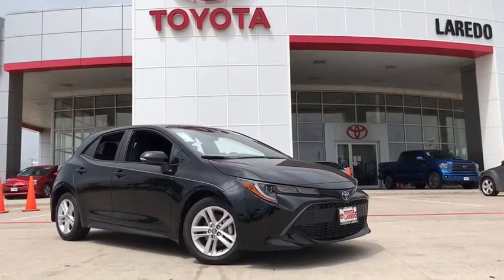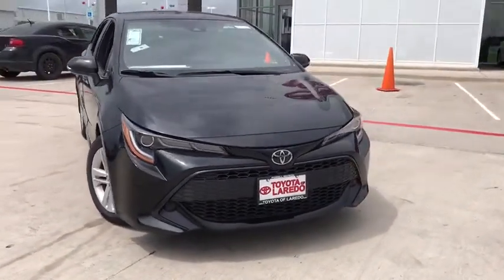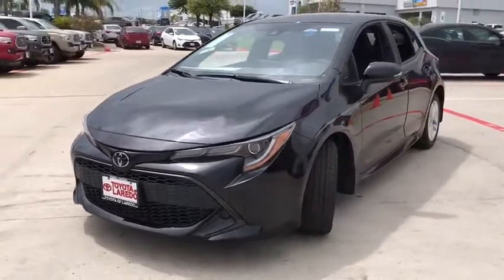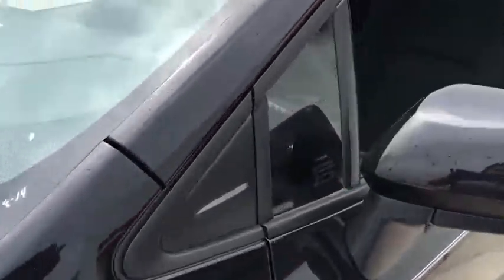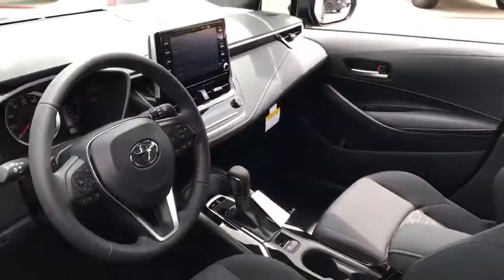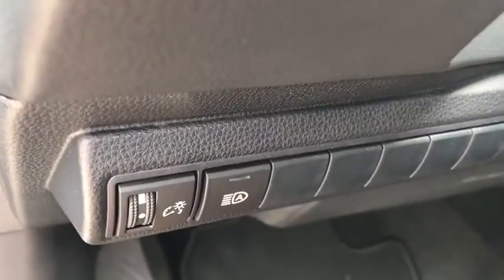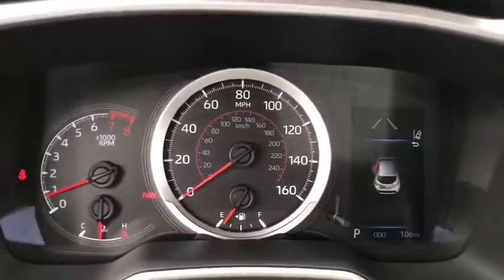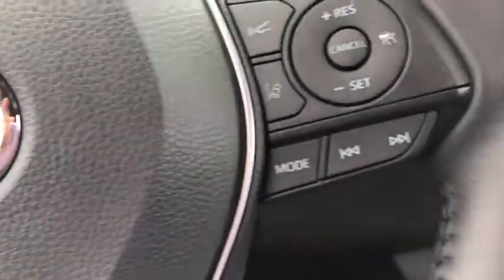2019 Toyota Corolla Hatchback Laredo, San Antonio, McAllen, Corpus Christi, Zapata, TX T19015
2019 Toyota Corolla Hatchback available in Laredo, Texas at Toyota of Laredo. Servicing the San Antonio, McAllen, Corpus Christi, Zapata, TX area.
2019 Toyota Corolla Hatchback SE - Stock#: T19015 - VIN#: JTNK4RBE2K3006082

Voted Laredo Morning Times Best Car Dealership, Powell Watson Motors Company as the BEST IN TOWN This 2019 Toyota Corolla Hatchback SE is proudly offered by Powell Watson Motor Group Add-Ons: Appearance & Protection Pkg., High Performance Window Film (Lifetime Warranty), Nitrogen You've found the one you've been looking for. Your dream car. There is no reason why you shouldn't buy this Toyota Corolla Hatchback SE. It is incomparable for the price and quality. The look is unmistakably Toyota, the smooth contours and cutting-edge technology of this Toyota Corolla Hatchback SE will definitely turn heads. This is about the time when you're saying it is too good to be true, and let us be the one's to tell you, it is absolutely true.
Radio: Entune 3.0 Audio -inc: 8 inch touchscreen, 6 speakers, Siri Eyes Free & Apple CarPlay compatible, Amazon Alexa enabled, Entune 3.0 app suite, safety connect, Wi-Fi connect powered by Verizon, Scout GPS link compatible, aux port and USB media port, AM/FM, voice recognition training and tutorials, hands-free phone capability, voice recognition and music streaming via Bluetooth, customizable home screen and weather/traffic info via Entune 3.0 app suite,Radio w/Seek-Scan, Clock, Speed Compensated Volume Control, Steering Wheel Controls and Radio Data System,2 LCD Monitors In The Front,Integrated Roof Antenna,Clearcoat Paint,Black Side Windows Trim,Body-Colored Rear Bumper w/Black Rub Strip/Fascia Accent and Chrome Bumper Insert,Body-Colored Front Bumper,Compact Spare Tire Mounted Inside Under Cargo,Fixed Rear Window w/Fixed Interval Wiper and Defroster,Wheels: 16 Aluminum Silver Metallic Painted,Fully Automatic Projector Beam Led Low/High Beam Auto High-Beam Headlamps w/Delay-Off,Lip Spoiler,LED Brakelights,Galvanized Steel/Aluminum/Composite Panels,Tailgate/Rear Door Lock Included w/Power Door Locks,Black Grille w/Metal-Look Surround,Light Tinted Glass,Liftgate Rear Cargo Access,Body-Colored Power Heated Side Mirrors w/Manual Folding and Turn Signal Indicator,Rocker Panel Extensions,Body-Colored Door Handles,Steel Spare Wheel,Tires: 205/55R16 All-Season,Variable Intermittent Wipers,Remote Releases -Inc: Mechanical Fuel,Front Map Lights,HVAC -inc: Underseat Ducts,2 Seatback Storage Pockets,1 12V DC Power Outlet,Leather/Metal-Look Steering Wheel,Distance Pacing,Sport Front Seats -inc: manual adjustment front seats,Fade-To-Off Interior Lighting,Air Filtration,Cruise Control w/Steering Wheel Controls,Seats w/Cloth Back Material,Cloth Door Trim Insert,Power Rear Windows and Fixed 3rd Row Windows,Analog Display,Power Door Locks,Trip Computer,Perimeter Alarm,Fabric Upholstery,60-40 Folding Bench Front Facing Fold Forward Seatback Rear Seat,Illuminated Glove Box,Proximity Key For Doors And Push Button Start,Full Cloth Headliner,Manual Anti-Whiplash Adjustable Front Head Restraints and Manual Adjustable Rear Head Restraints,Outside Temp Gauge,Driver And Passenger Visor Vanity Mirrors w/Driver And Passenger Illumination, Driver And Passenger Auxiliary Mirror,Carpet Floor Trim,Front Center Armrest and Rear Center Armrest,Automatic Air Conditioning,Engine Immobilizer,Cargo Space Lights,Rear Cupholder,Driver Foot Rest,Full Floor Console w/Covered Storage, Mini Overhead Console and 1 12V DC Power Outlet,Driver And Passenger Door Bins,Delayed Accessory Power,Day-Night Rearview Mirror,Leather Gear Shift Knob,Power 1st Row Windows w/Front And Rear 1-Touch Up/Down,Manual Tilt/Telescoping Steering Column,Remote Keyless Entry w/Integrated Key Transmitter, Illuminated Entry and Panic Button,Interior Trim -inc: Metal-Look/Piano Black Instrument Panel Insert, Metal-Look Door Panel Insert, Metal-Look/Piano Black Console Insert and Metal-Look Interior Accents,Gauges -inc: Speedometer, Odometer, Engine Coolant Temp, Tachometer, Trip Odometer and Trip Computer,Full Carpet Floor Covering -inc: Carpet Front And Rear Floor Mats,Front Cupholder,4-Wheel Disc Brakes w/4-Wheel ABS, Front Vented Discs, Brake Assist and Electric Parking Brake,Sport Tuned Suspension,Single Stainless Steel Exhaust,Engine: 2.0L I4 Dynamic Force -inc: dual injection w/dual VVT-i,Electric Power-Assist Speed-Sensing Steering,Front And Rear Anti-Roll Bars,Multi-Link Rear Suspension w/Coil Springs,Strut Front Suspension w/Coil Springs,13.2 Gal. Fuel Tank,Battery w/Run Down Protection,Gas-Pressurized Shock Absorbers,Transmission: Dynamic Shift CVT -inc: paddle shifters,Front-Wheel Drive,Brake Actuated Limited Slip D